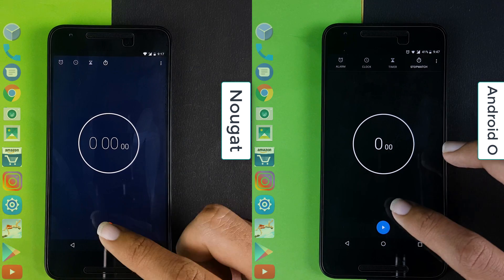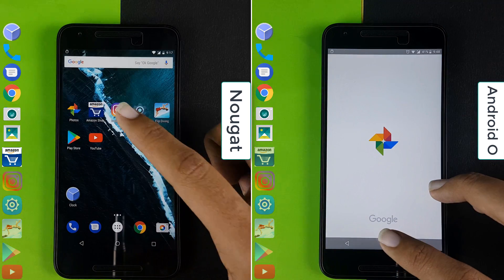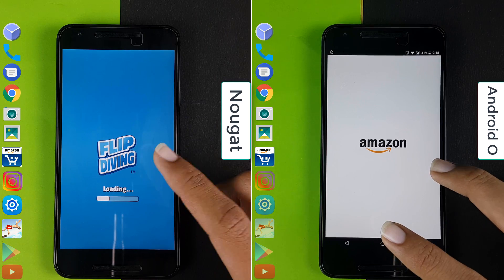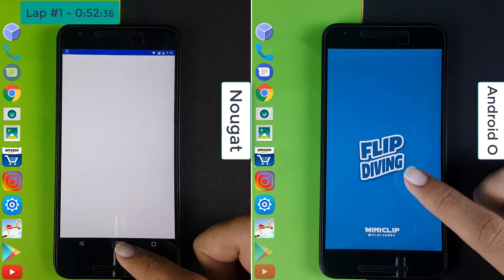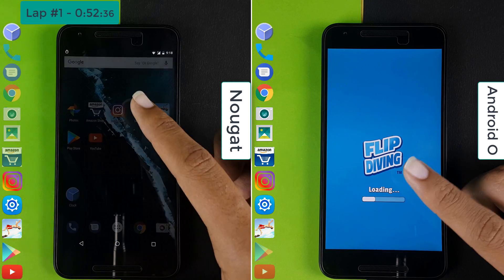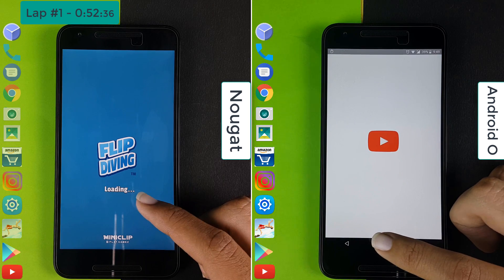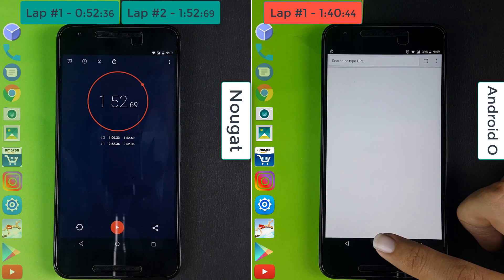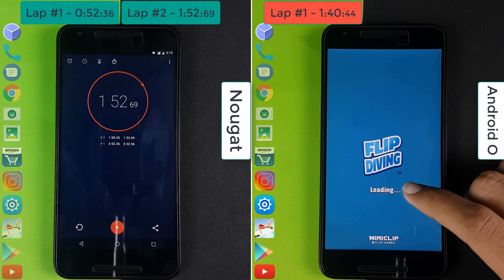Android O DP4 vs Android 7.1.2 Nougat - Speedtest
This is a speedtest of the Newly launched 4th Developer Preview of android O vs Android 7.1.2 Nougat